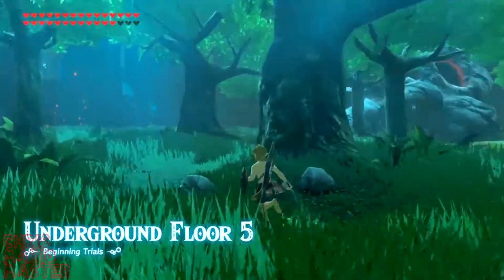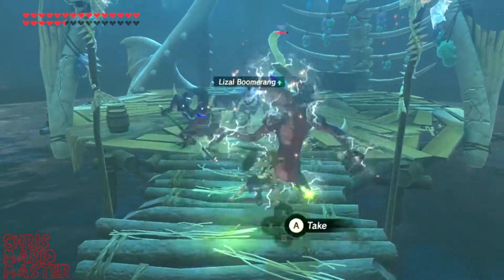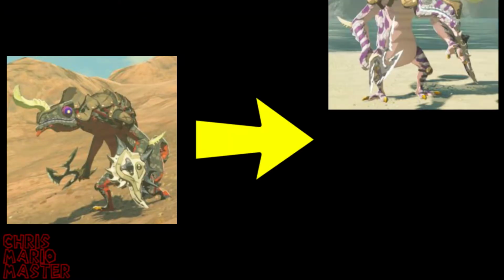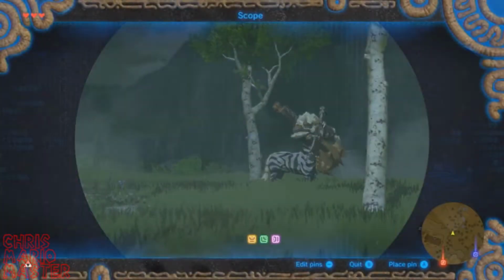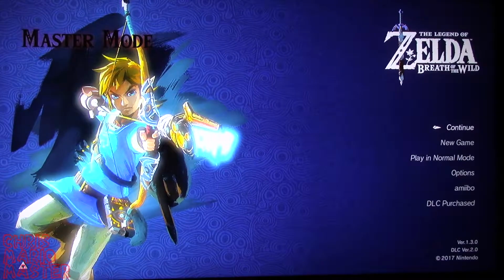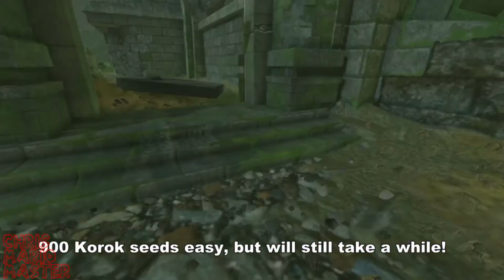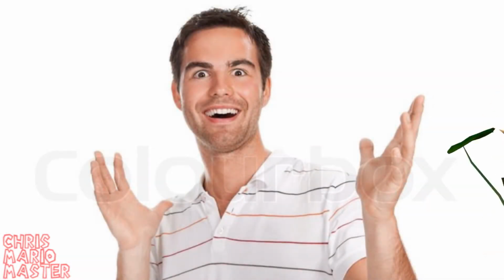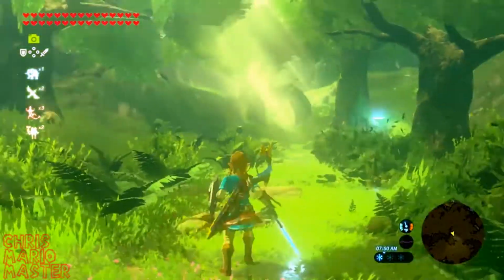Breath of The Wild: MASTER MODE 100%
Remember when I got 100% on normal mode?
That was just the beginning.
Take a look at how one game single-handedly caused an already tortured gamer to go even more insane. The results are not disappointing!